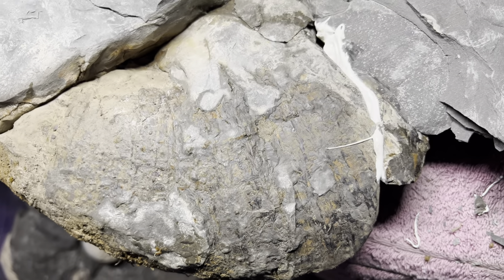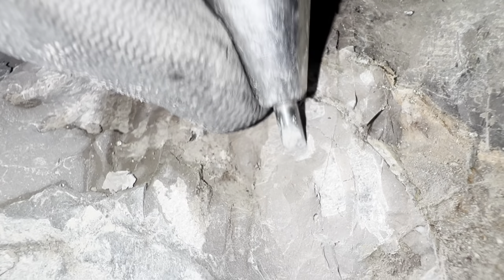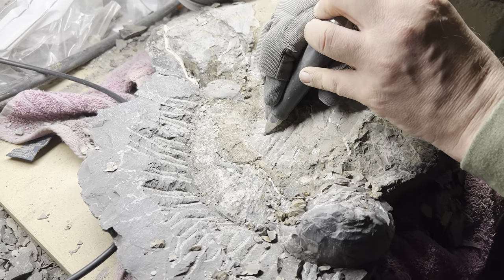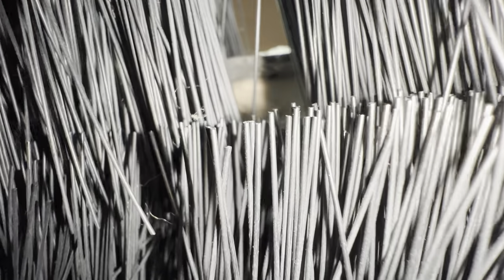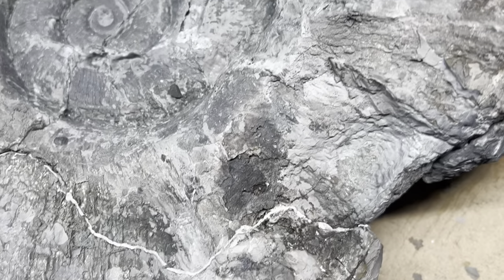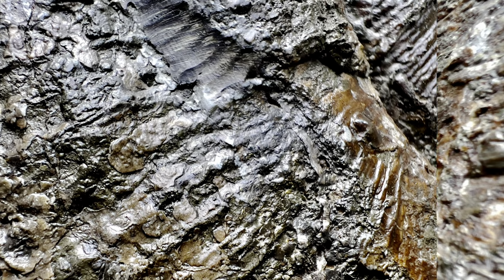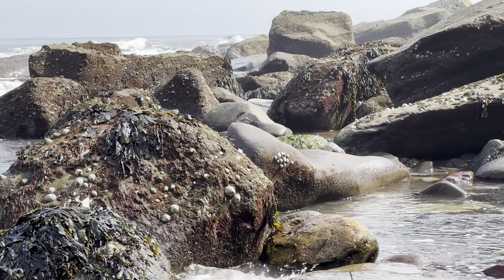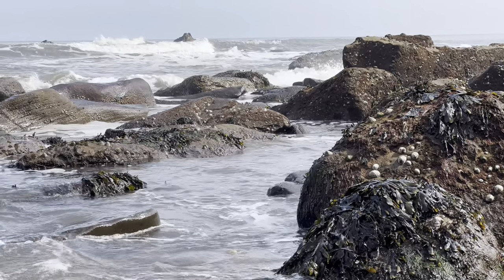Unthinkable GIANT Lytoceras Fossil Unmasked By Pro Preparator! | Fossil Hunter